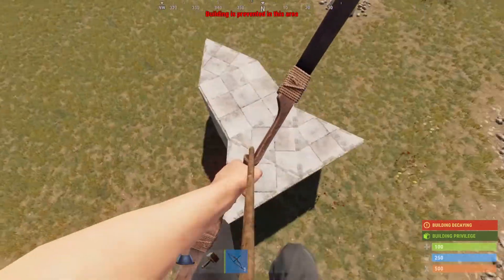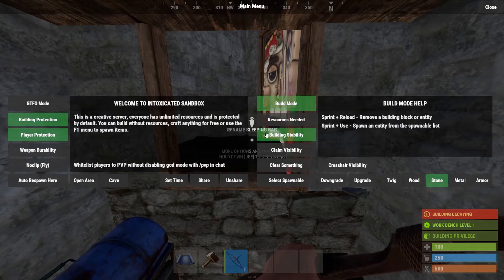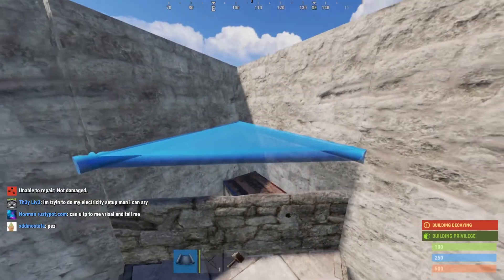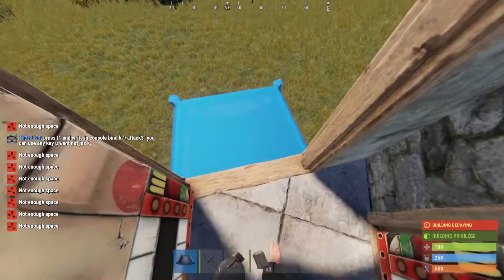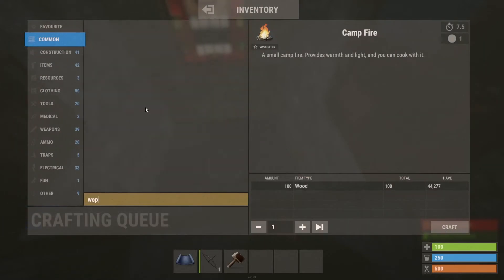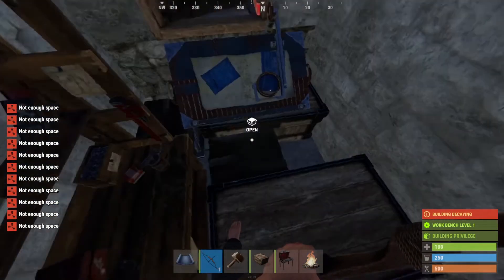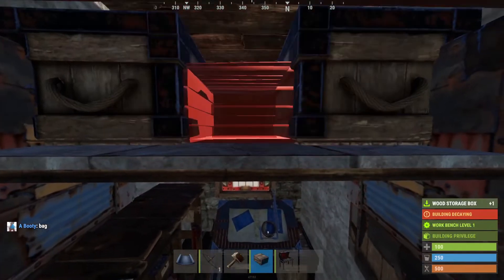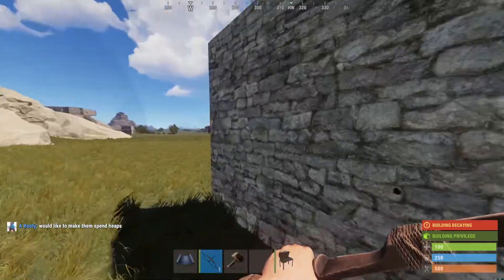NEW Solo/Duo Rust Starter Base Design with UNLOOTABLE TC.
I made a solo/duo base design on rust for around 7k stone and 1k wood. I call it the Rocket as the footprint looks like a rocket. It has 6 large boxes , 8 small boxes , 1 bbq , 1 campfire , 2 sleeping bags , work bench 1 and a unlootable tc and 3 furnaces . This will cost 22 satchels to get all loot or 10 satchels to get tc only.

UPKEEP 800 stone and 500 wood